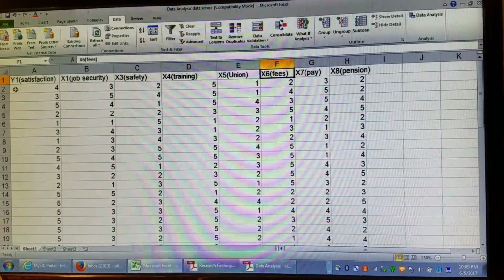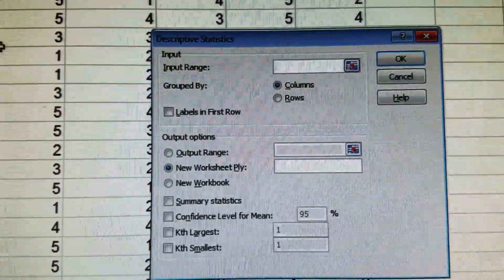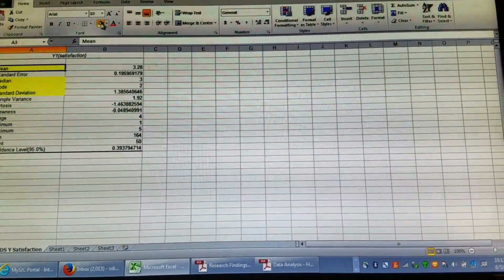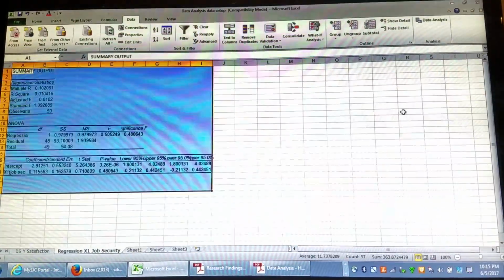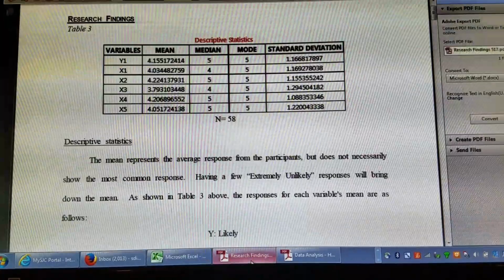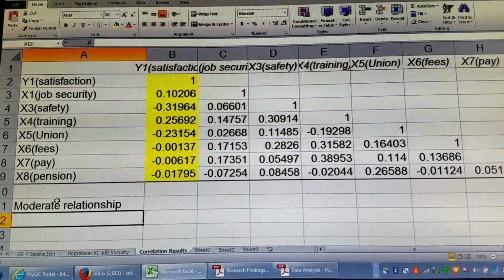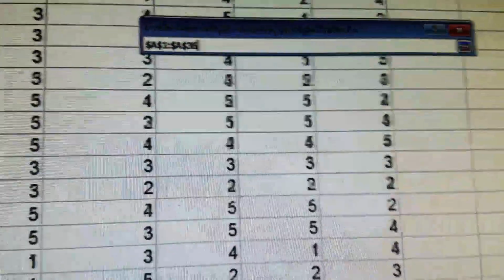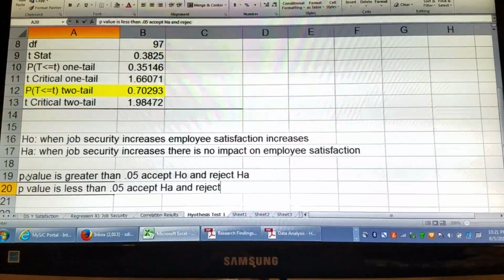Didier Statistical Application- Data Analysis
Findings